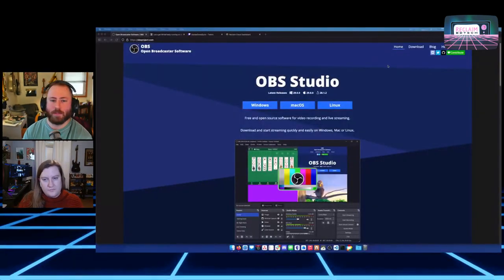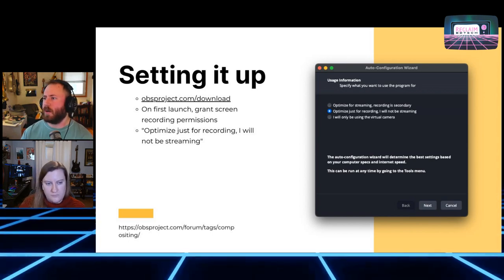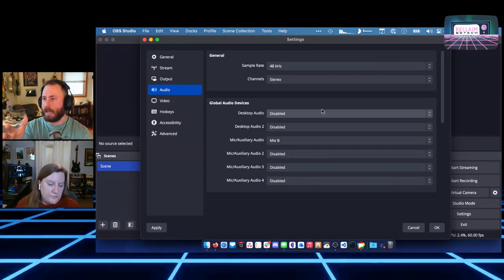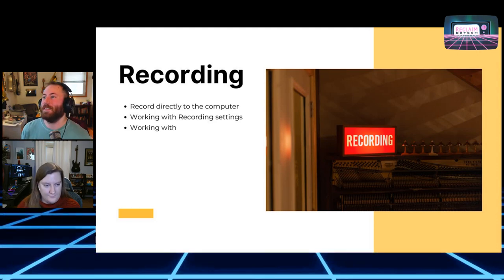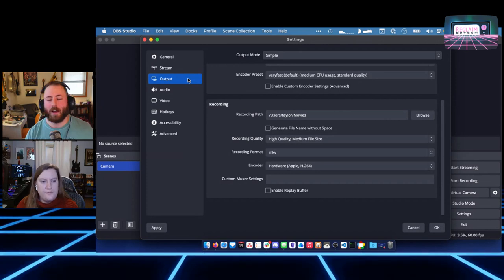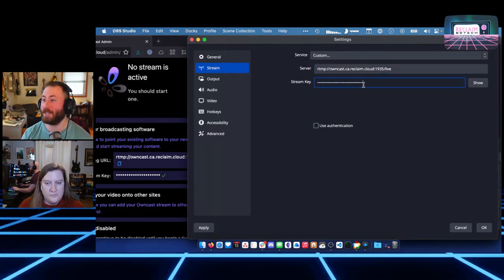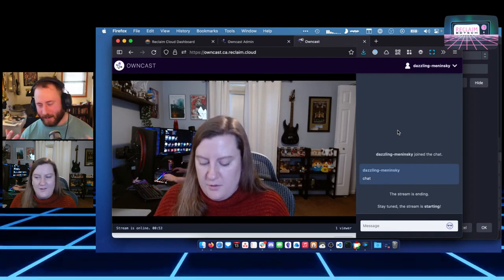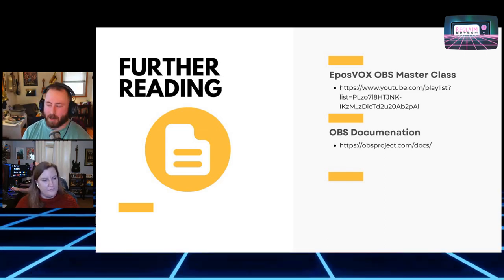OBS Session 1: Installation and Getting started